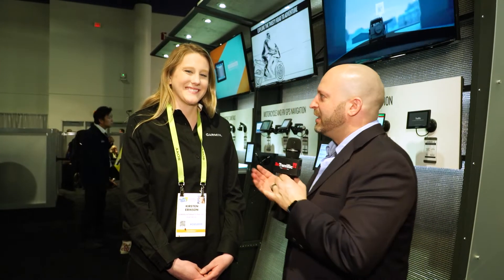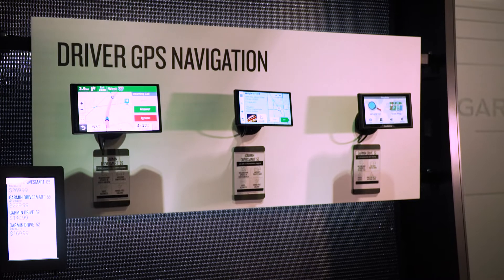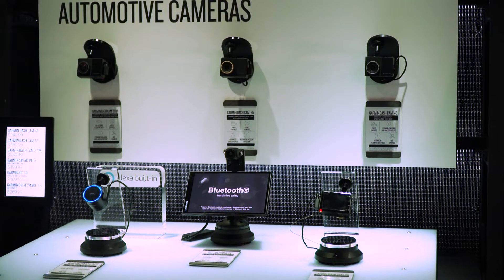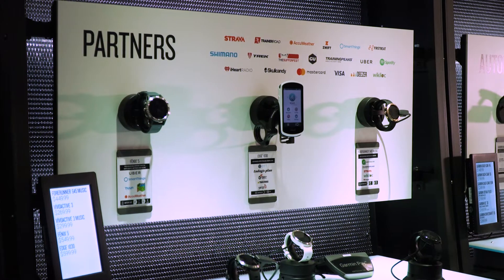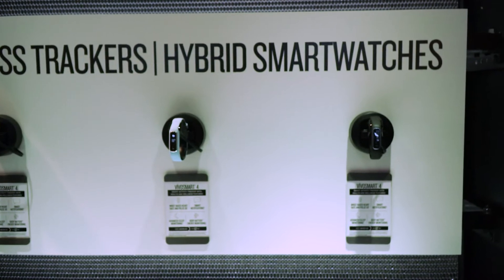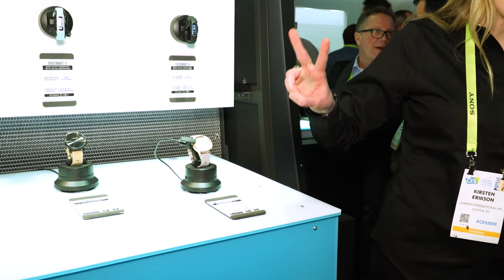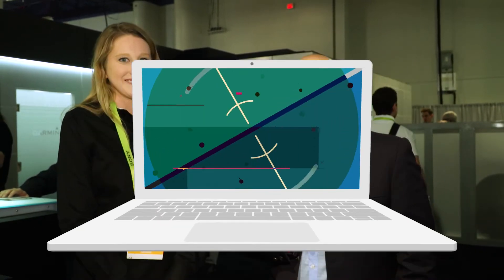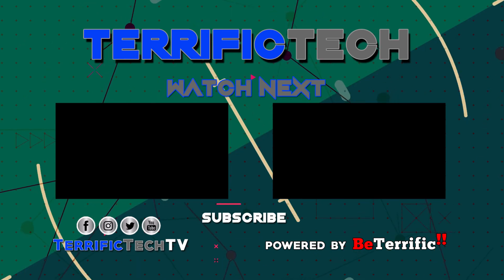Garmin at CES 2019!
Check out the latest Garmin smartwatches, GPS navigation systems, and dashcams at CES 2019!